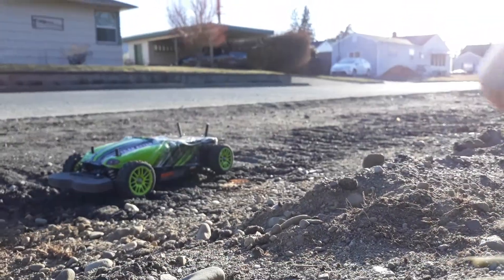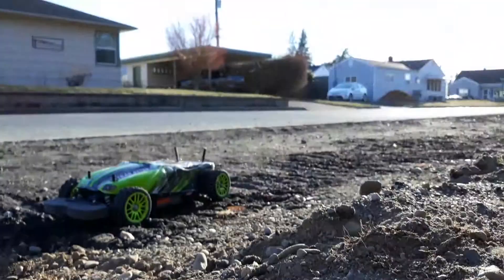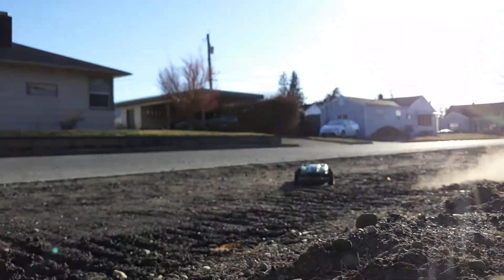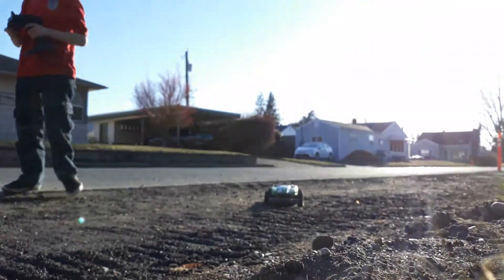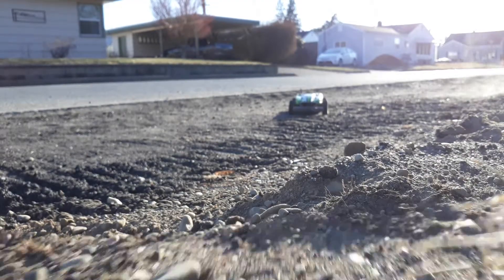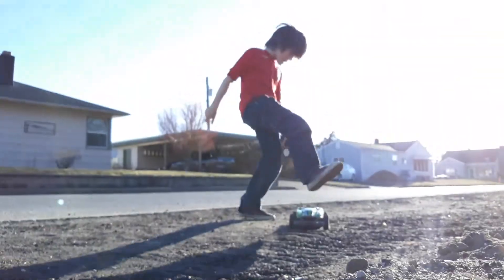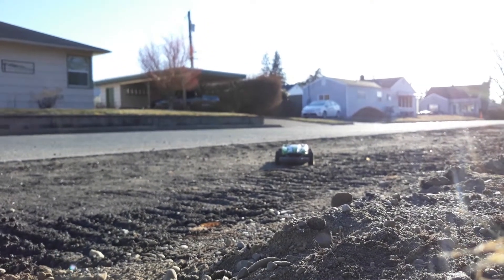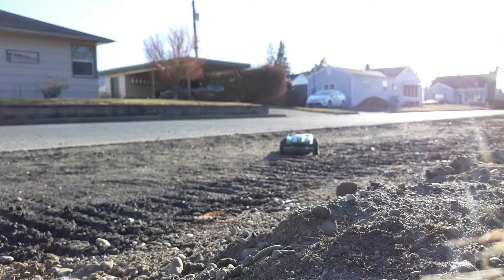TT 01 5200 KV brushless 3s lipo run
TT01 5200 KV brushless 3s lipo run